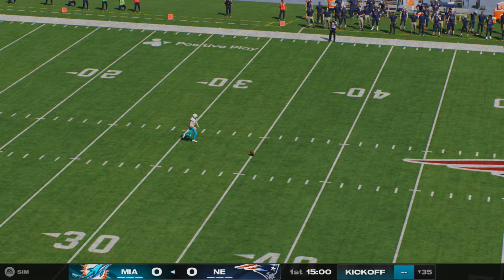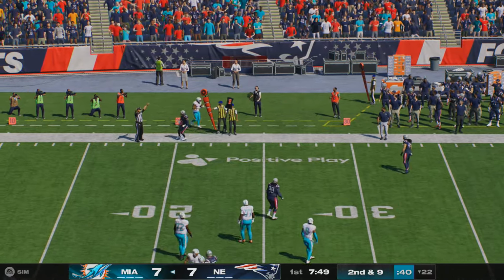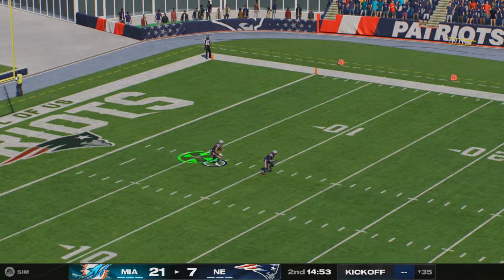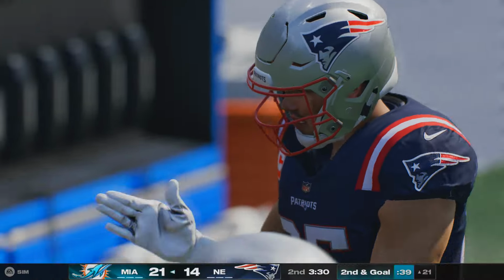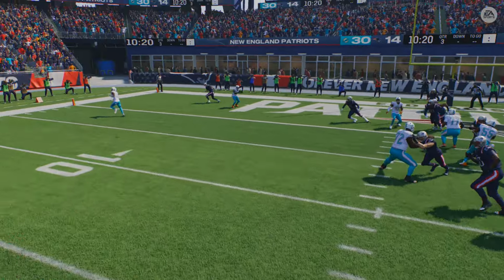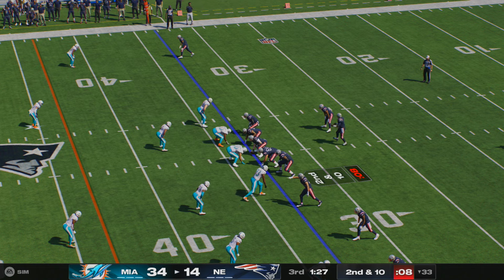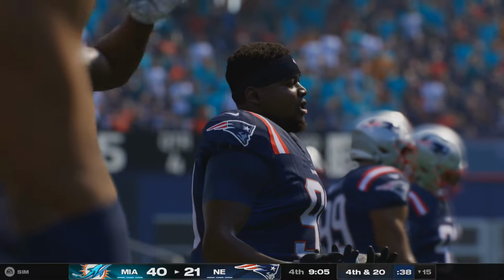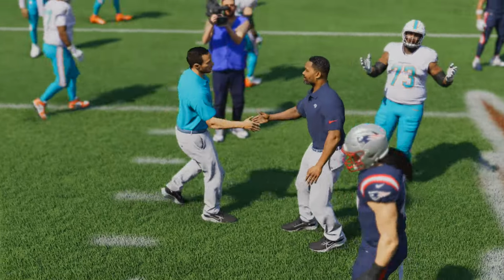Madden 25 Miami Dolphins vs New England Patriots Week 5 Sim 2024 Full 15 Minute Quarters Game Play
Madden 25 Miami Dolphins vs New England Patriots (53 Man Updated Rosters) Week 5 NFL 2024 Simulation Full 15 Minute Quarters Game Play. Thanks For supporting The Channel. Have a Safe Awesome Day.